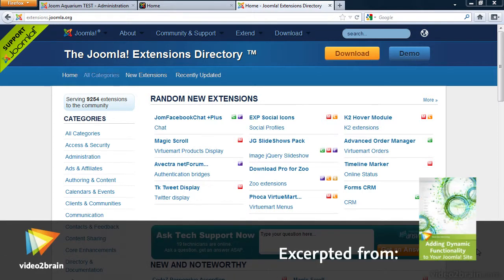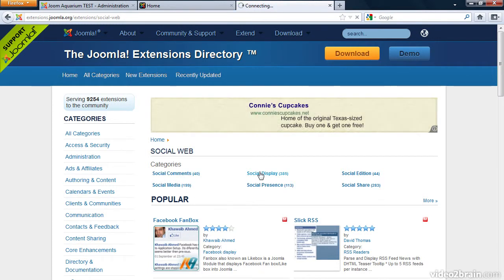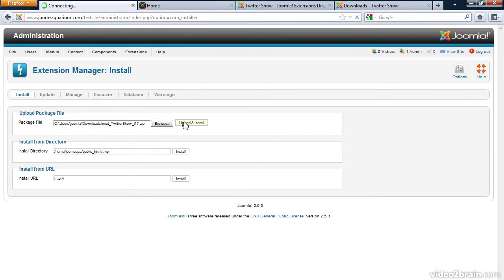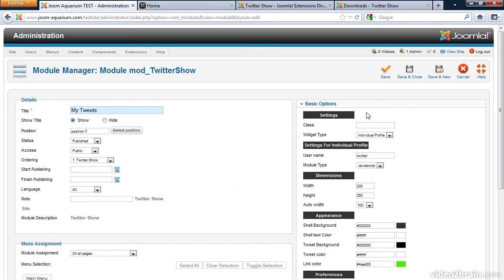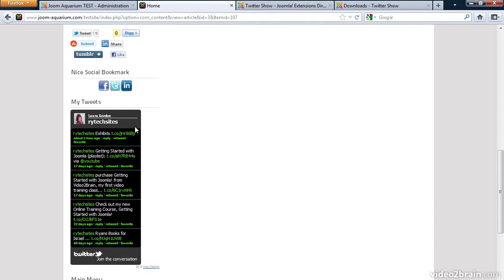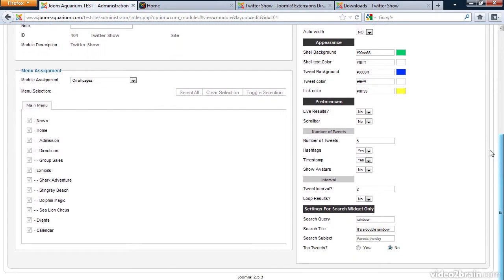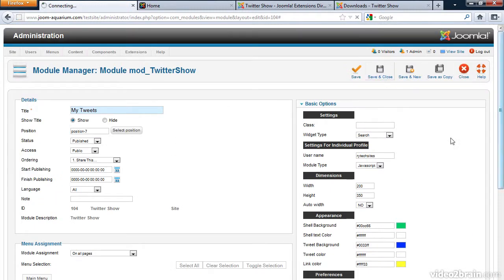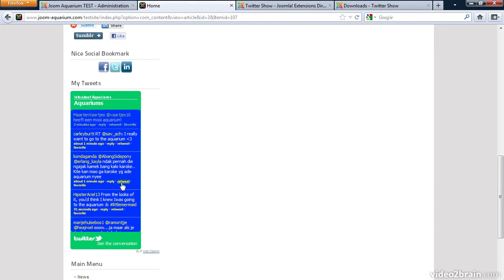Displaying Twitter Feeds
In this free lesson from video2brain's course, Adding Dynamic Functionality to Your Joomla! Site, Laura Gordon shows you how easy it is to display a Twitter feed on a Joomla! Site. For more information on this course, please